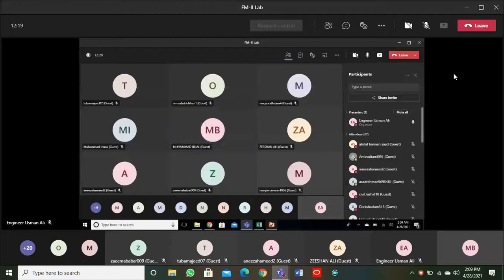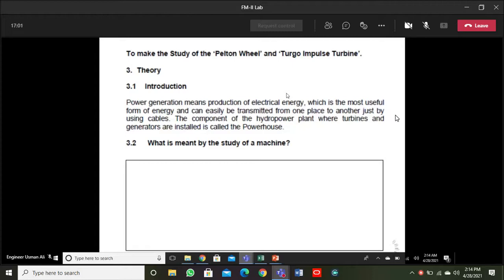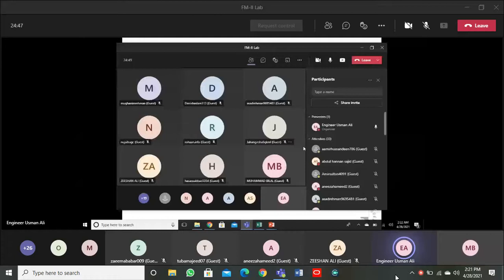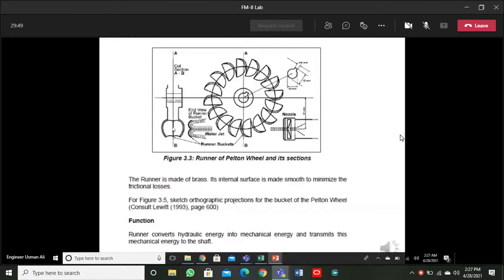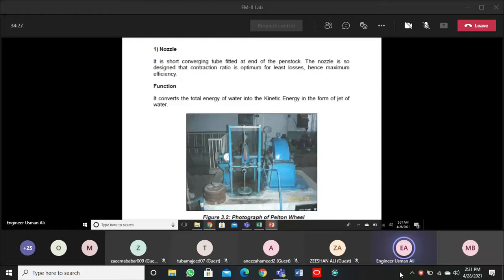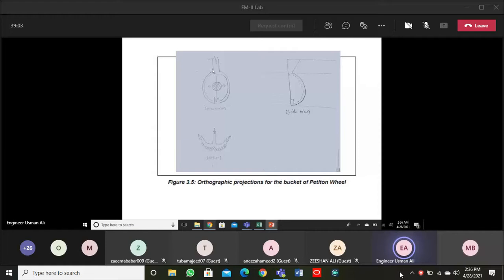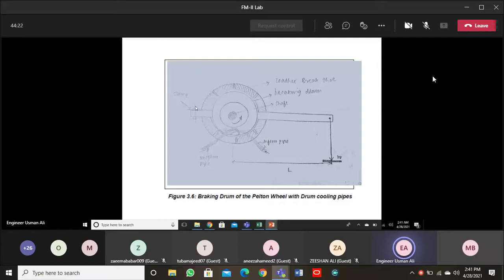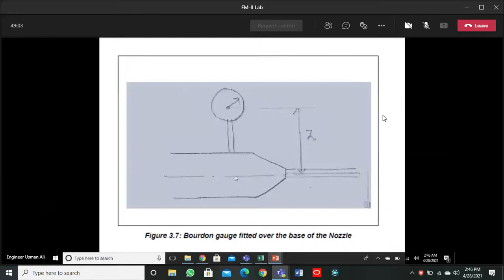Fluid Mechanics-2 LAB | Experiment # 3 | ODL LAB COURSE